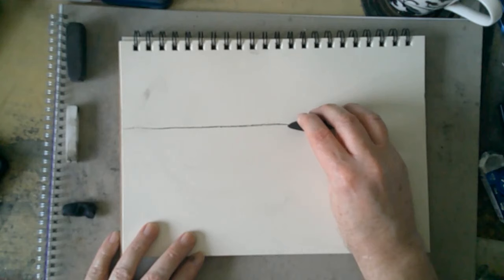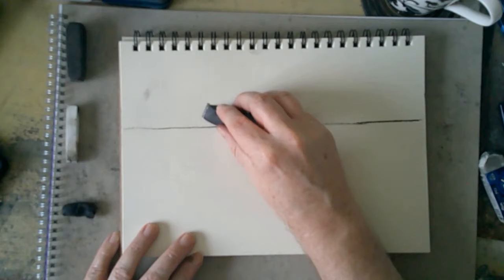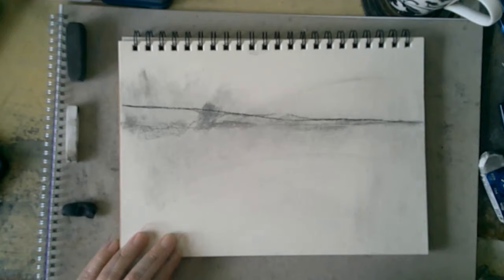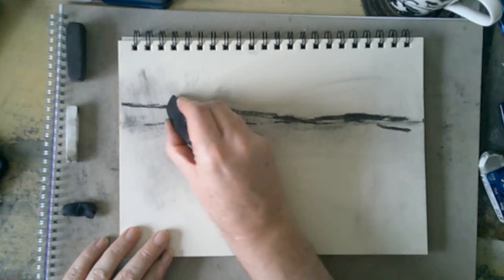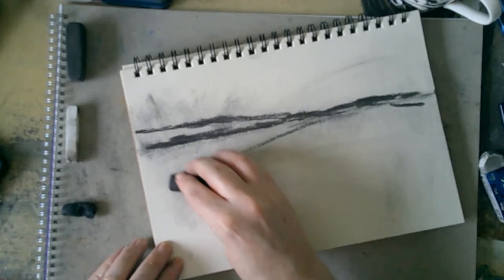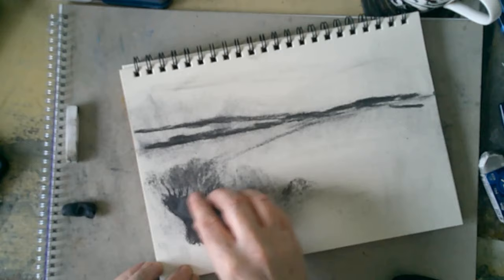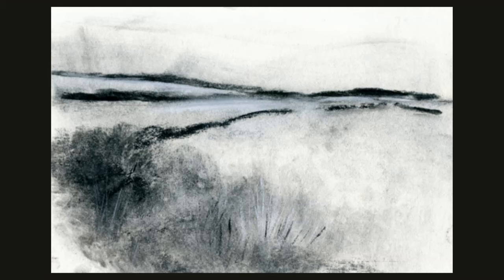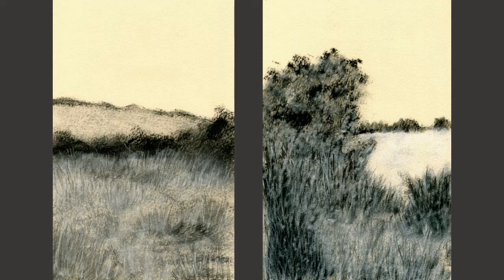Charcoal Landscape Drawing and Transformation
Some charcoal landscape drawing.

All Patreons have access to extra videos and other posts each month